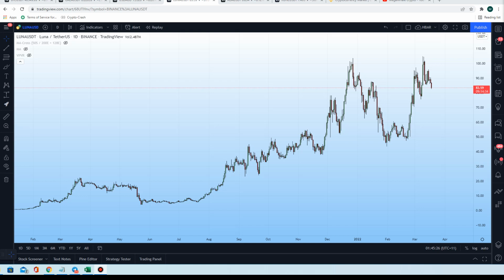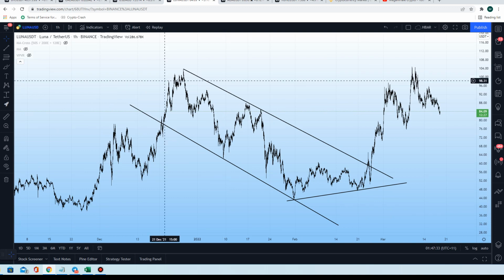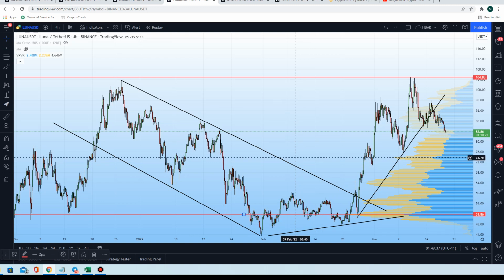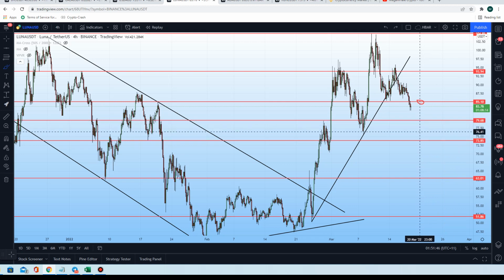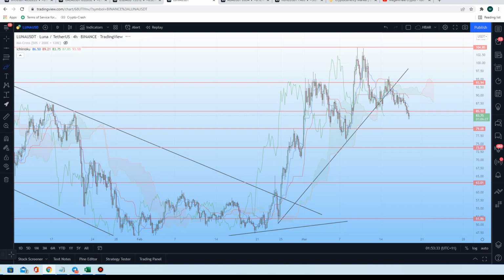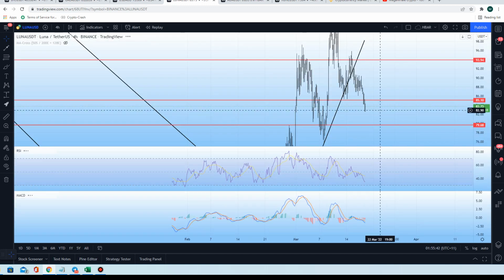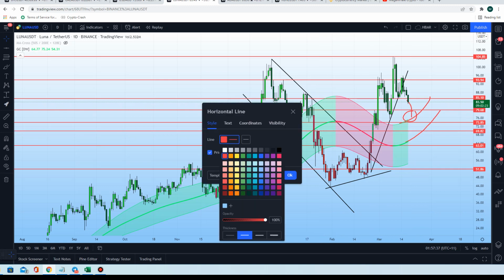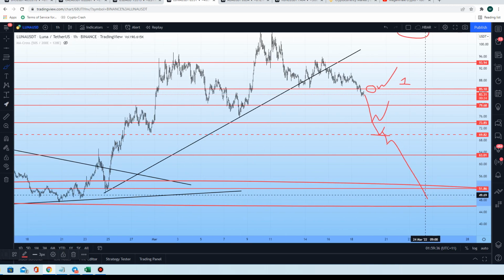Luna: Is The Run Over? When Are The Best Times To Buy!